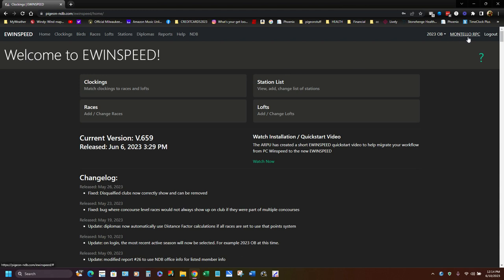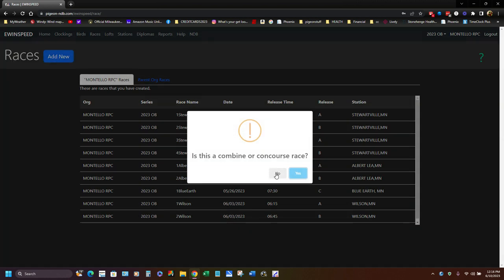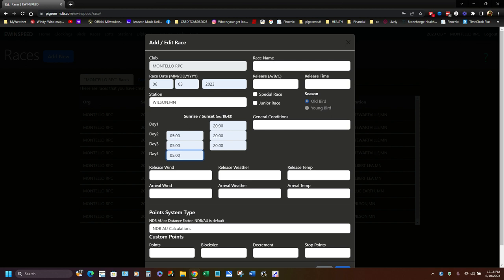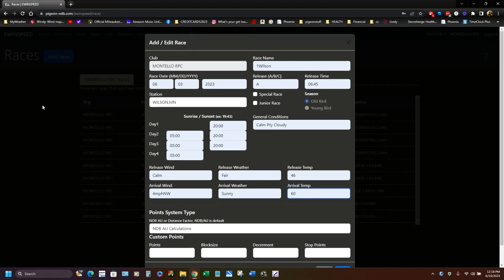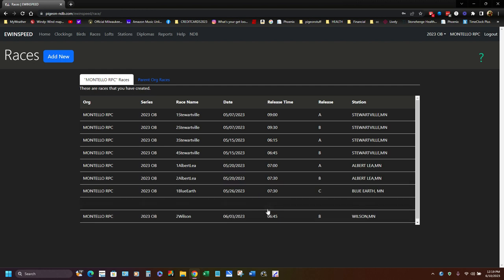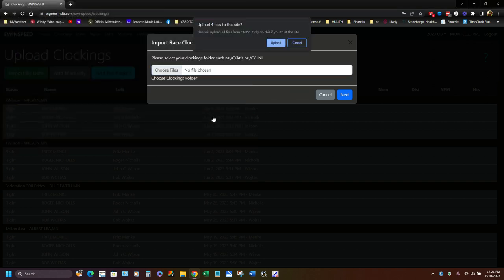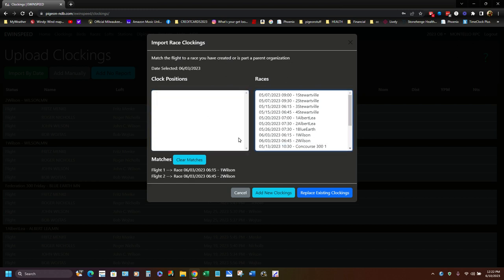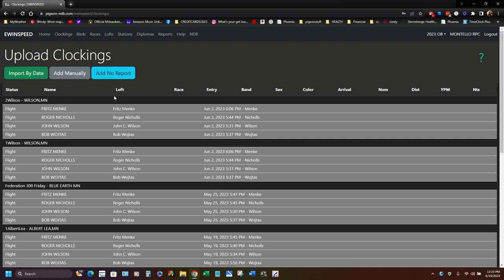How to Import a Race into E Wind Speed 🏁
New video on how to input a race into Ewinspeed using file from PIDEX Evaluation.